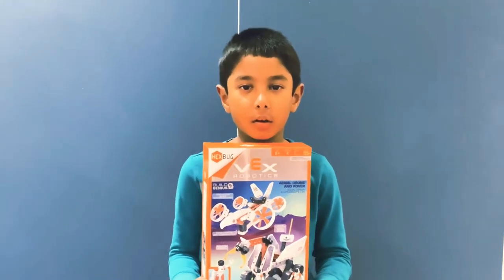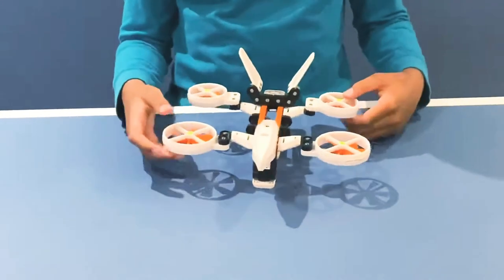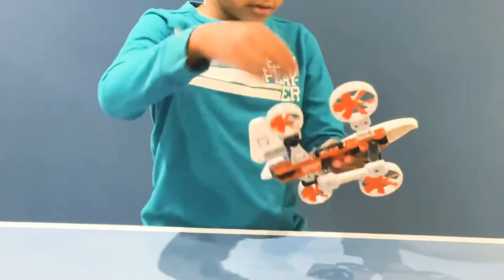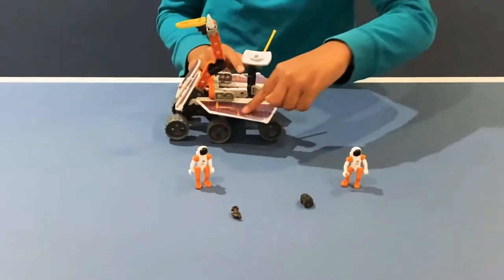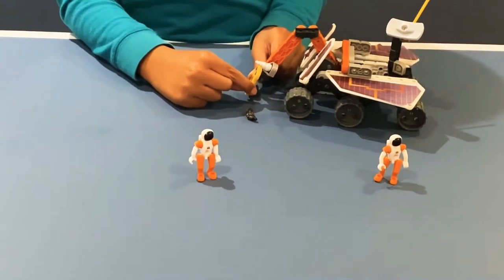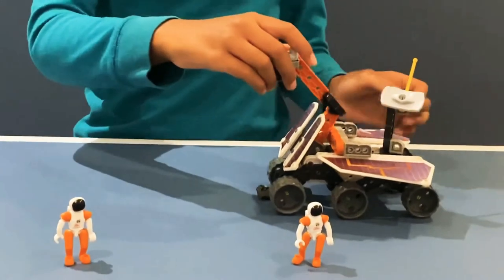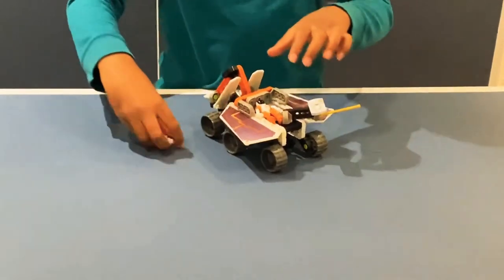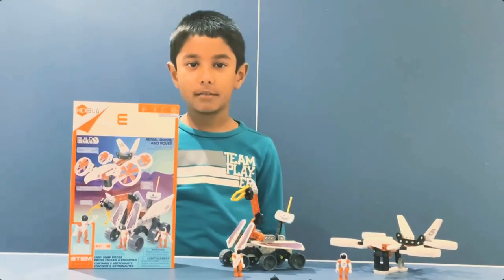Vex Robotics drone and Rover review| robotics review kids | stem toys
Welcome to Aryan's channel. This video is to show two of the Hex Bug figures. This is level one of the Vex robotics. This is a good alternative to Lego and we found it very engaging for Aryan. He is 8 years old and the steps and instructions were a good way to build and learn.